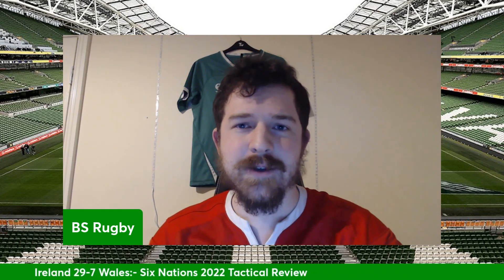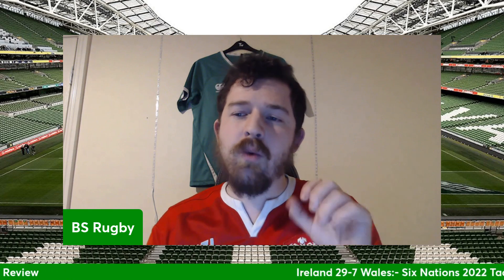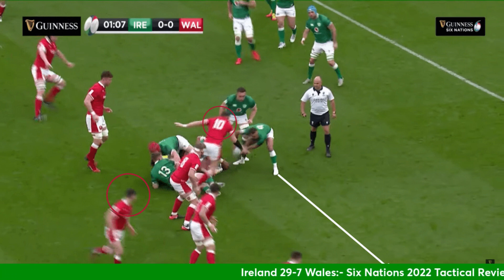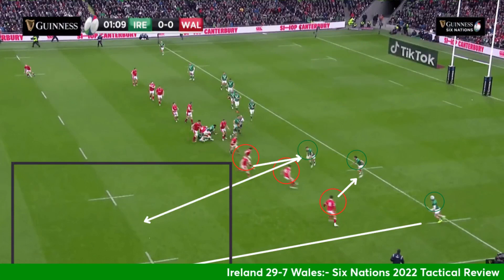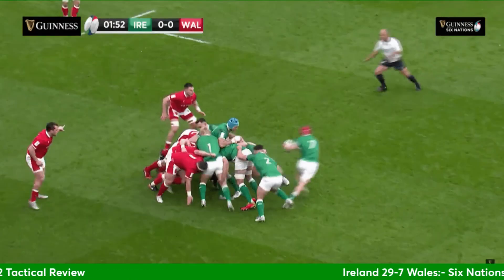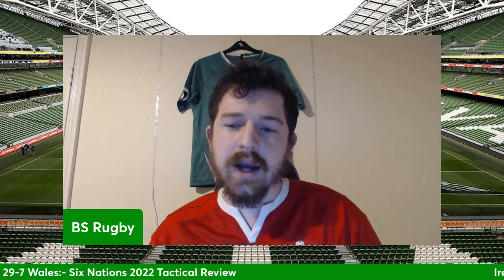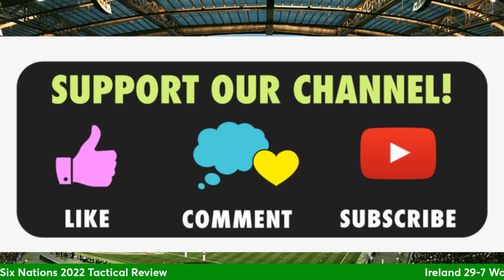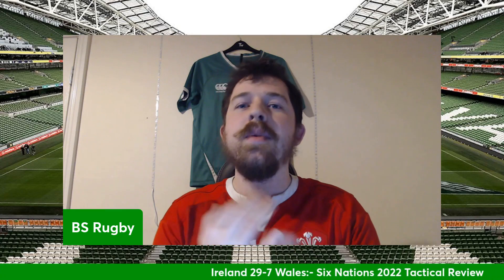Ireland 29-7 Wales:- Tactical Review - Six Nations 2022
Ireland hosted Wales in the opening round of the Six Nations, winning at home 29-7. What did Ireland do so well, and where do Wales need to improve? Taking screenshots from the game, and looking tactically at the game I dissect the match & look at where it was won and lost.